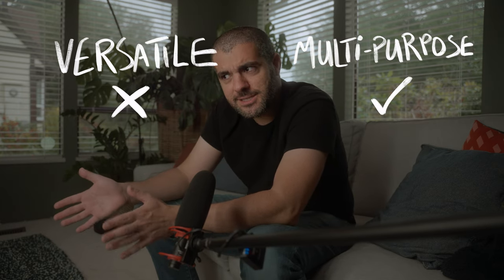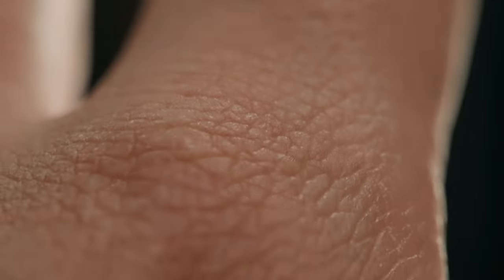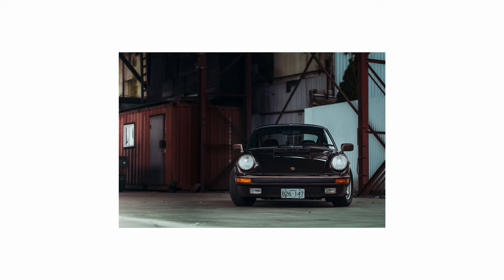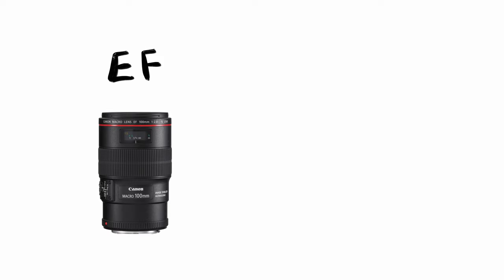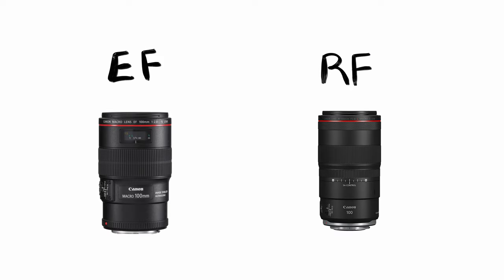100mm Macro - A Multitool Lens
I originally bought the 100mm f2.8 macro because it was on sale and I had a gig where macro was needed. Very soon after purchasing it, I realized it was capable of a lot more than just macro photography. This episode was all shot on the Sony FX3.

Canon EF 100mm f2.8 Marco

Timestamps

0:00 - Intro
0:09 - Sample Footage
1:42 - Macro lens Discussion

Gear

My main video camera
My secondary video camera
My main photo camera
Best all round lens
My macro lens
Coolest macro lens
My favourite photography prime lens
My on camera mic
Favourite light
Favourite bigger light
Favourite budget light
Favourite small lights
One of most useful purchases ever
My main strobe light
My espresso Machine
My gimbal